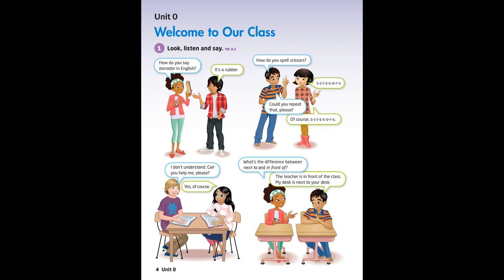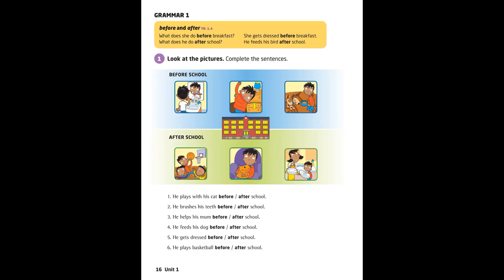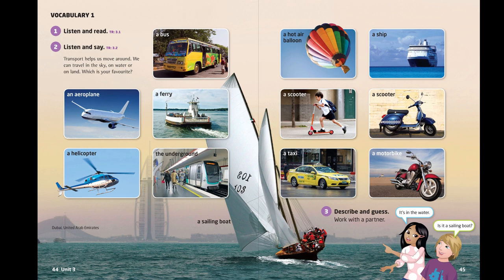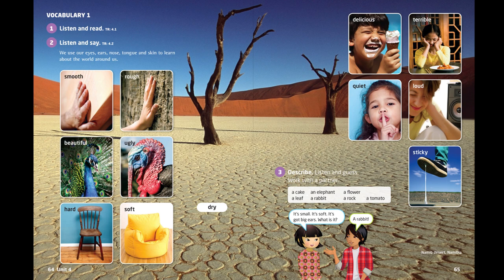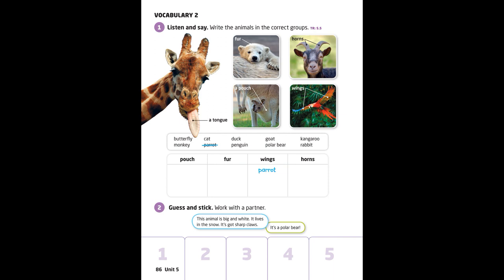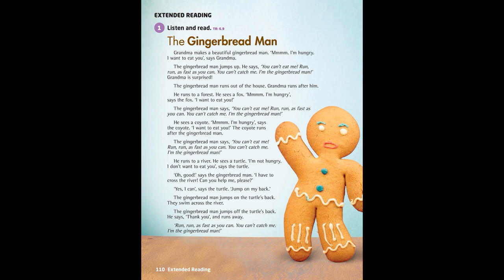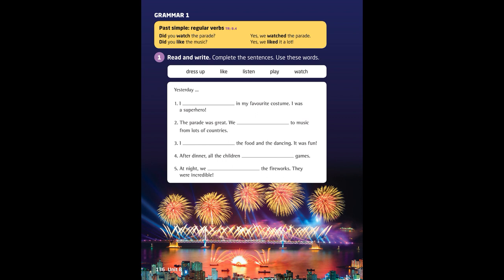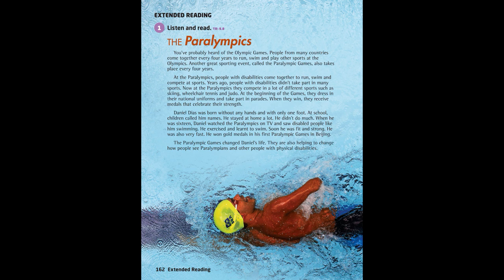Our World 3 Student's Book Audio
00:00 Track 0.0
00:15 Track 0.1
01:29 Track 0.2
01:54 Track 0.3
02:17 Track 0.4
03:03 Track 0.5
04:44 Track 0.6
07:30 Track 0.7
08:45 Track 0.8
09:24 Track 0.9
09:55 Track 1.1
11:00 Track 1.2
12:44 Track 1.3
14:53 Track 1.4
15:19 Track 1.5
16:17 Track 1.6
16:53 Track 1.7
18:55 Track 2.1
20:10 Track 2.2
22:06 Track 2.3
24:08 Track 2.4
24:27 Track 2.5
25:21 Track 2.6
26:10 Track 2.7
26:33 Track 2.8
28:30 Track 3.1
29:35 Track 3.2
21:25 Track 3.3
33:27 Track 3.4
34:10 Track 3.5
35:10 Track 3.6
35:59 Track 3.7
37:06 Track 3.8
37:25 Track 3.9
39:26 Track 3.10
42:17 Track 4.1
43:17 Track 4.2
44:57 Track 4.3
47:05 Track 4.4
47:40 Track 4.5
48:29 Track 4.6
49:47 Track 4.7
50:17 Track 4.8
52:09 Track 5.1
53:25 Track 5.2
55:35 Track 5.3
57:47 Track 5.4
58:13 Track 5.5
59:10 Track 5.6
59:32 Track 5.7
1:02:01 Track 6.1
1:03:09 Track 6.2
1:04:47 Track 6.3
1:07:06 Track 6.4
1:07:41 Track 6.5
1:08:37 Track 6.6
1:09:40 Track 6.7
1:10:03 Track 6.8
1:12:07 Track 6.9
1:15:08 Track 7.1
1:16:07 Track 7.2
1:17:37 Track 7.3
1:19:51 Track 7.4
1:20:20 Track 7.5
1:21:16 Track 7.6
1:21:43 Track 7.7
1:24:03 Track 8.1
1:25:05 Track 8.2
1:26:49 Track 8.3
1:29:09 Track 8.4
1:29:32 Track 8.5
1:30:32 Track 8.6
1:31:27 Track 8.7
1:31:57 Track 8.8
1:34:08 Track 9.1
1:35:17 Track 9.2
1:37:01 Track 9.3
1:39:19 Track 9.4
1:39:50 Track 9.5
1:40:42 Track 9.6
1:41:08 Track 9.7
1:42:47 Track 9.8
1:45:17 Track 10.1